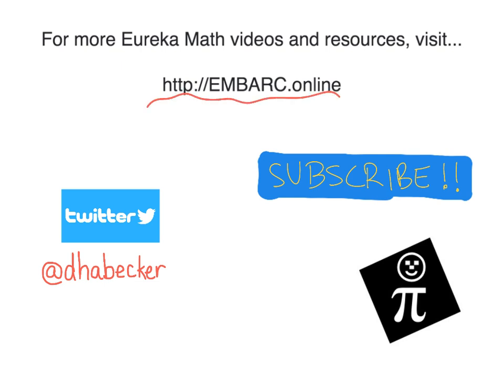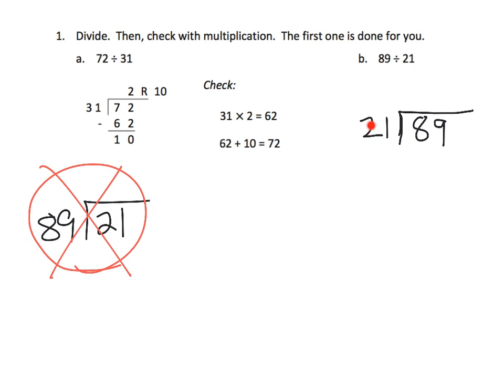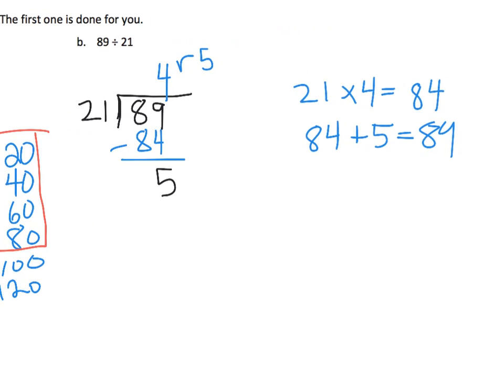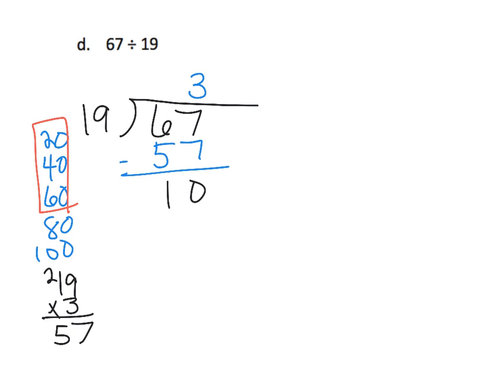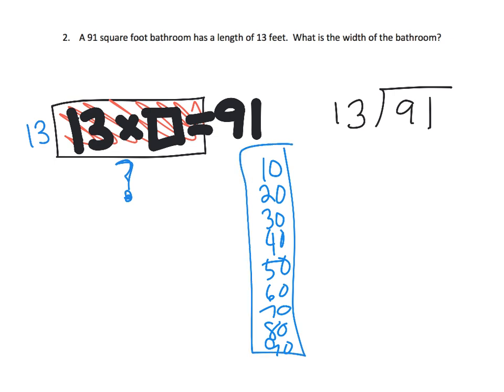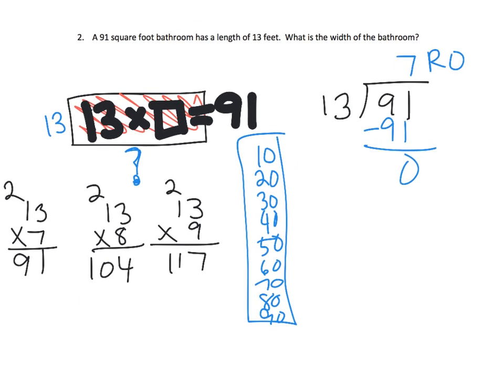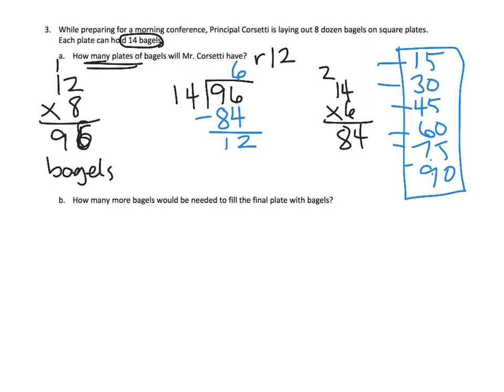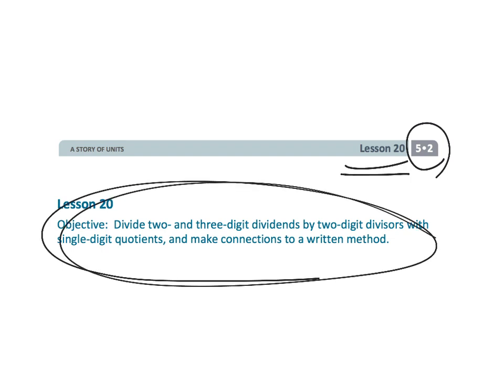Eureka Math Grade 5 Module 2 Lesson 20 (updated)